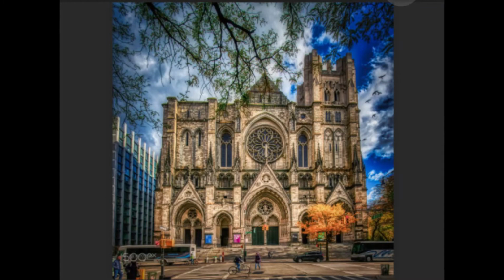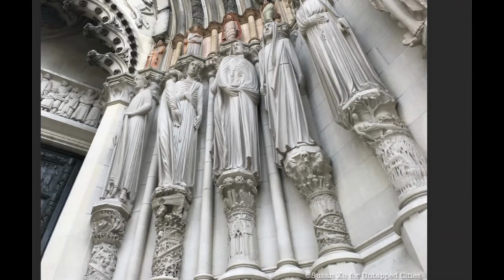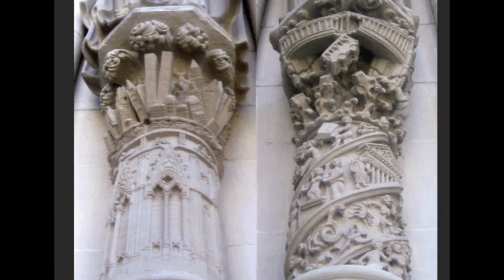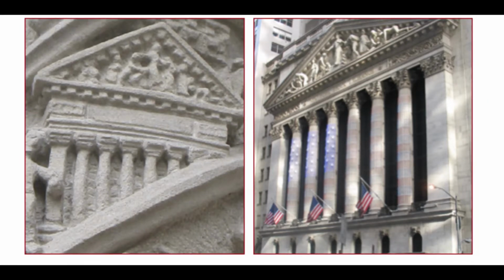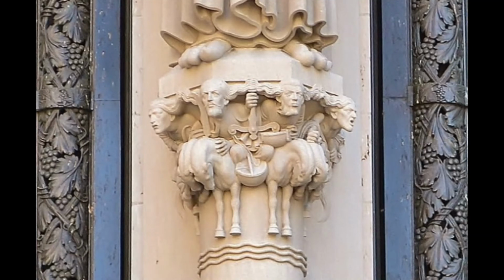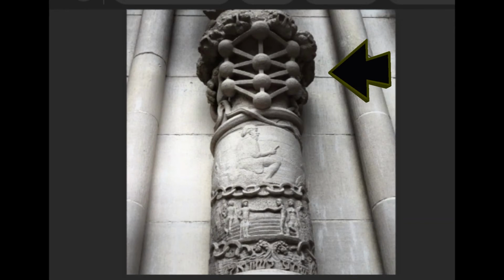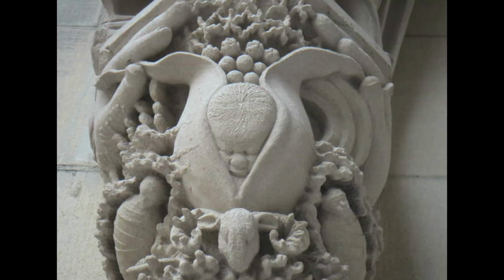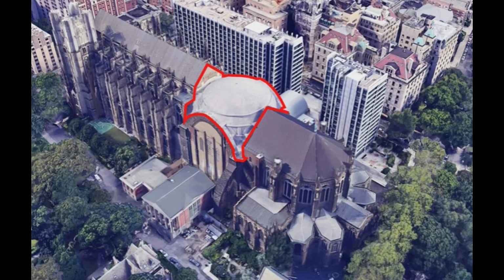The destruction of New York City has been prophesied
the cathedral of St. John the divine displays architecture that predicts the destruction of NYC and D.C.